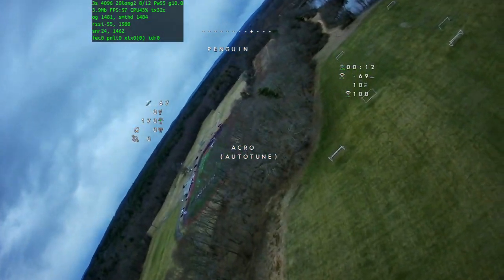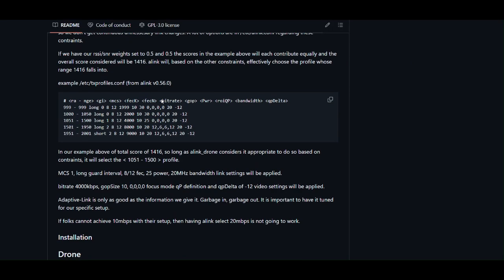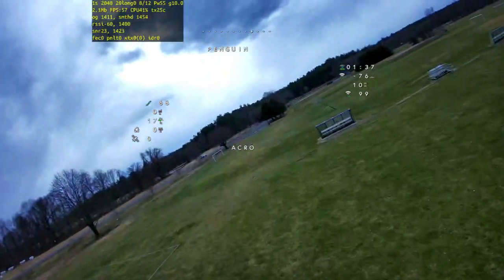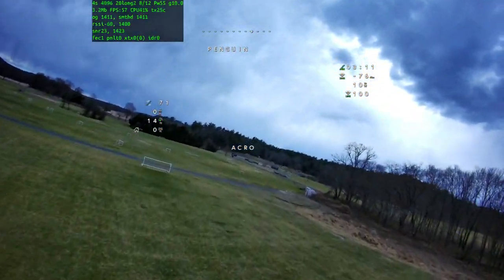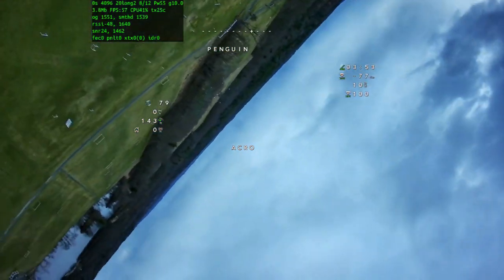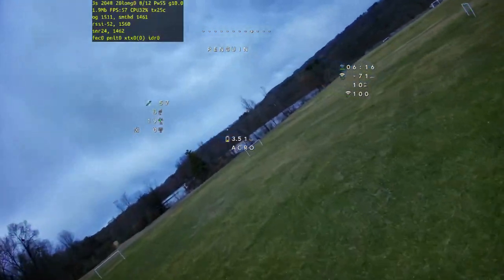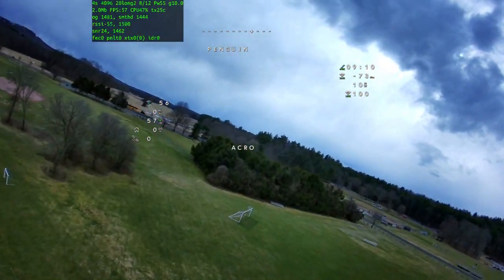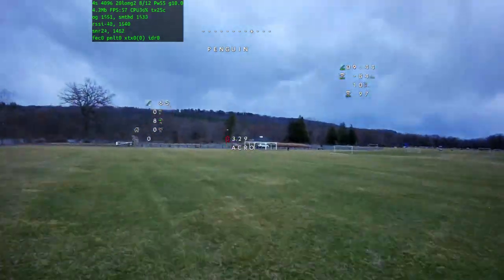The OpenIPC Adaptive Link: A Quick Overview from a User's Perspective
The OpenIPC Adaptive Link: two-way link with automatically adjusting bitrate. This is purely an end-user's perspective; I'm not a reviewer nor do I work on the OpenIPC project, I just think this is super cool so I made a video about it.